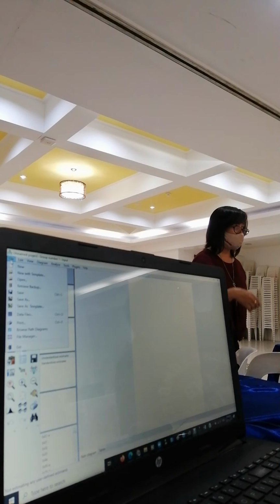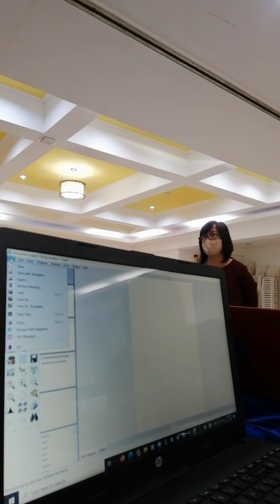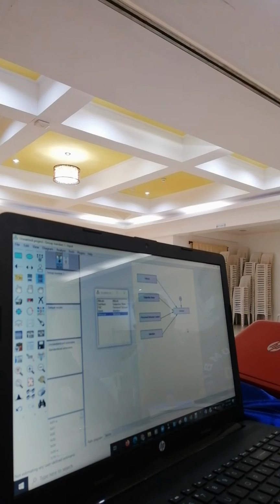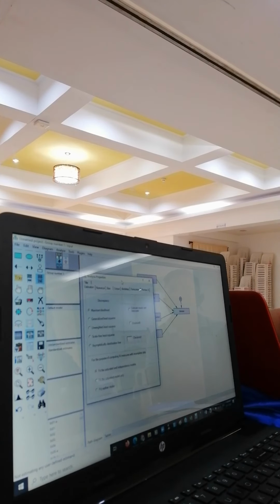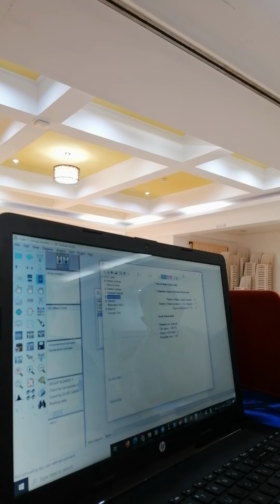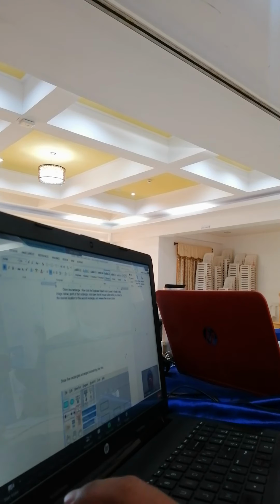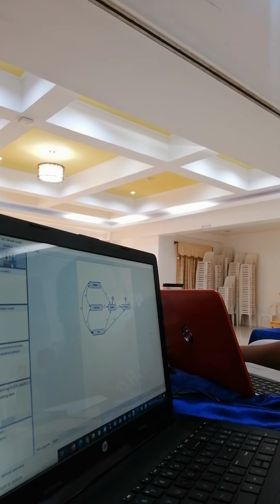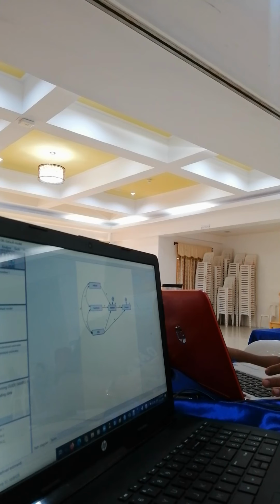18 November 2020